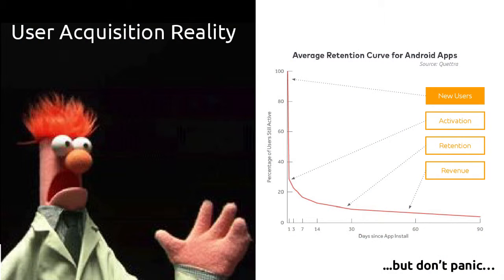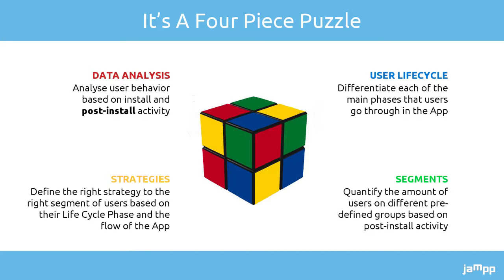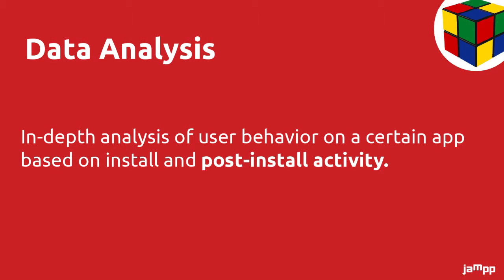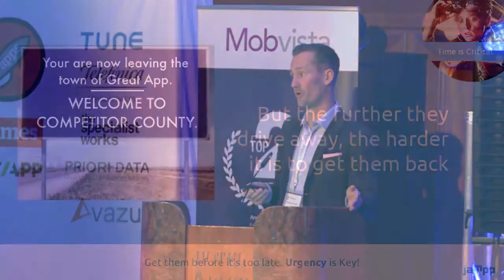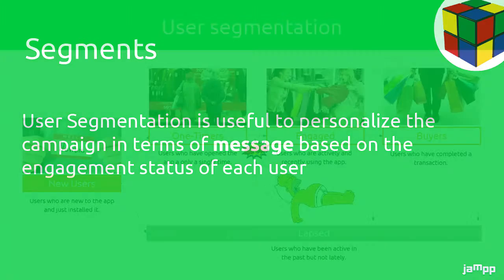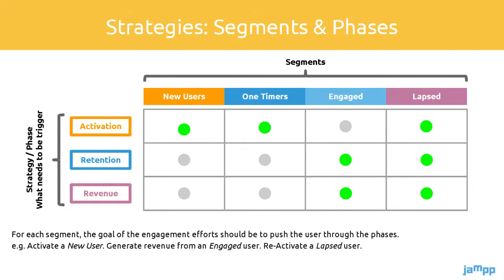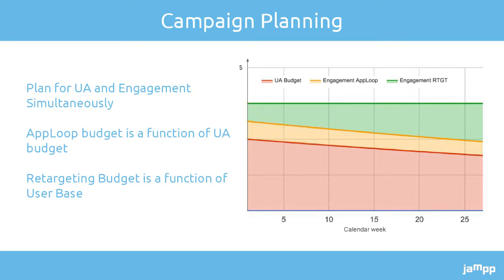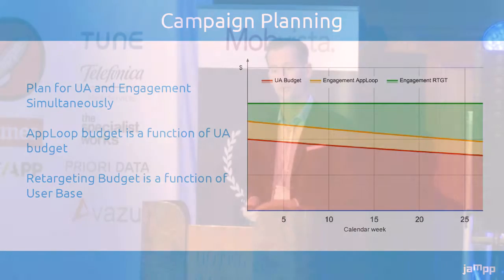Simultaneously Grow And Engage Your Users